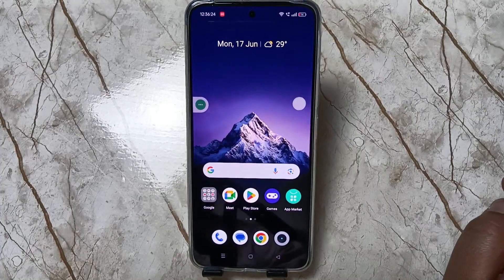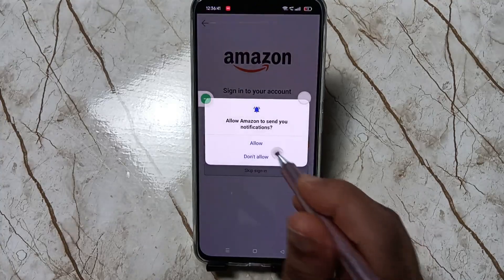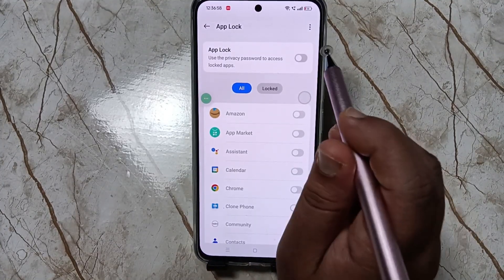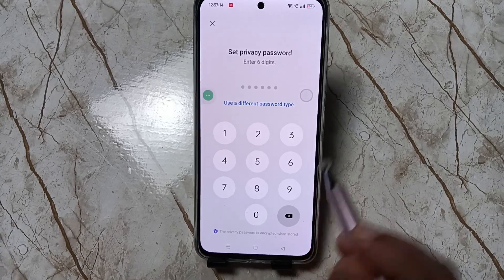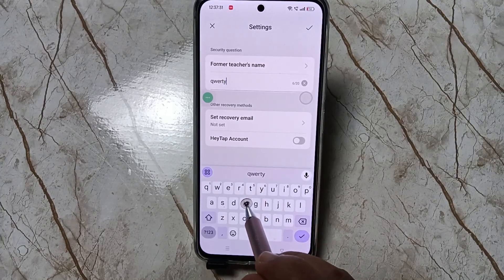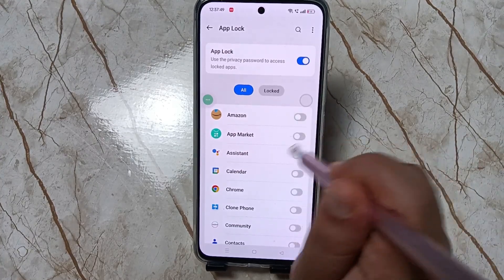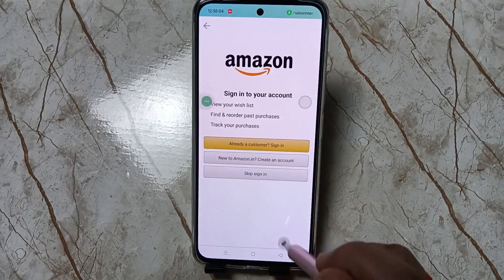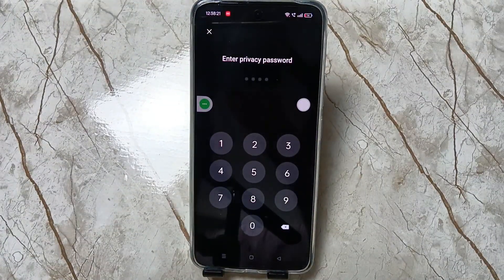Realme C65 5G | How To Set App Lock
Hi friends this video shows you that " How To Set App Lock in Realme C65 5G "

Realme phone me app lock kaise lagaye,  How To Set App Lock, realme apps lock setting,